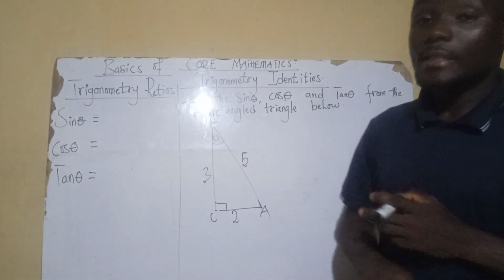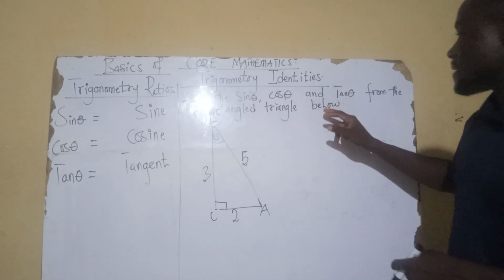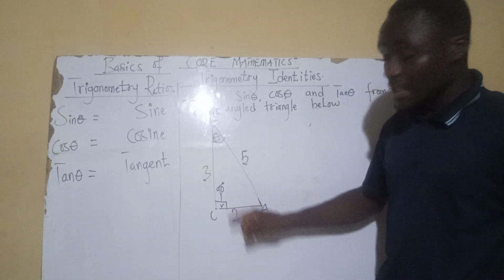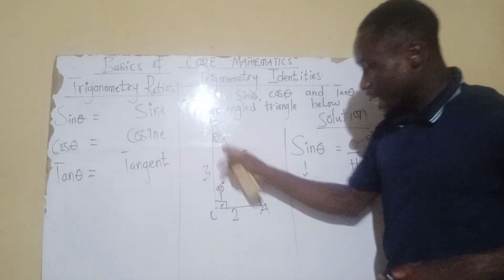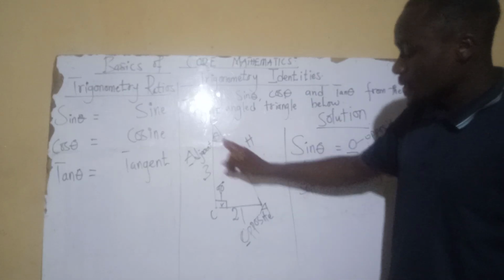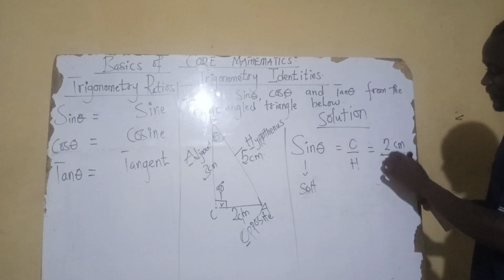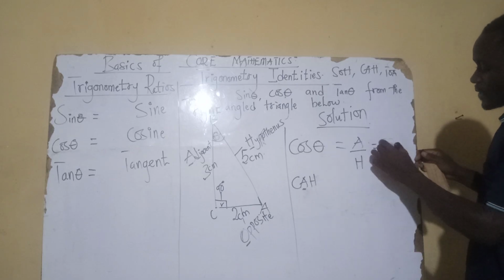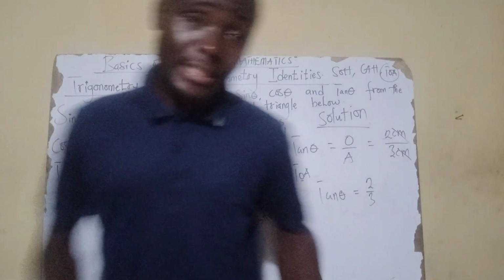Basics of trigonometry ratios or trigonometry identities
this video contains the basics of trigonometry identities or ratios